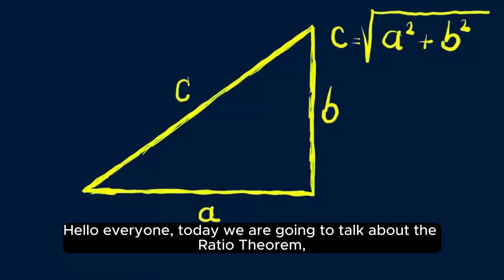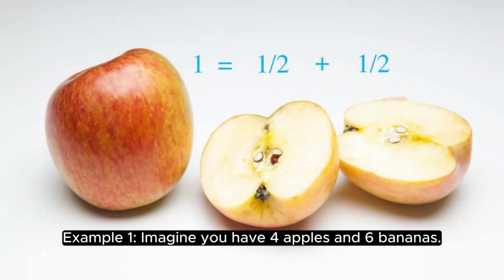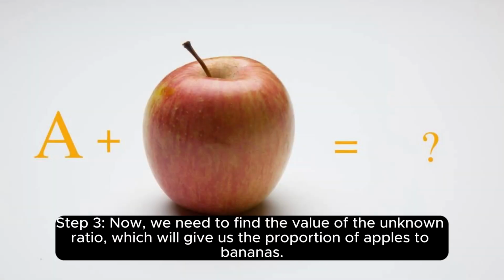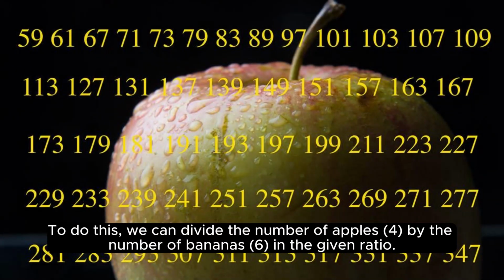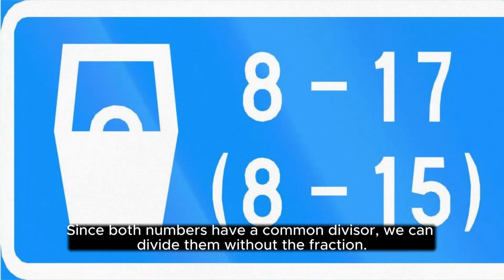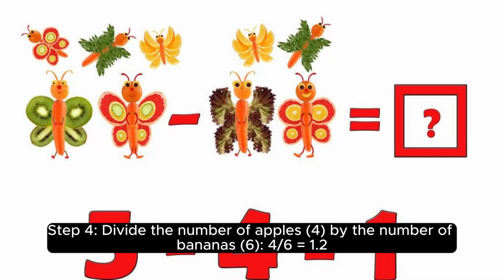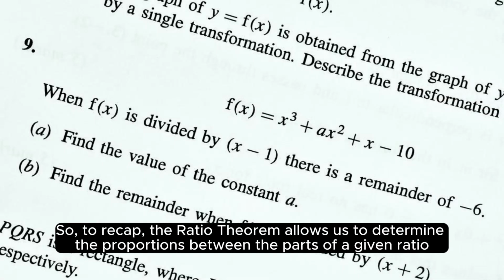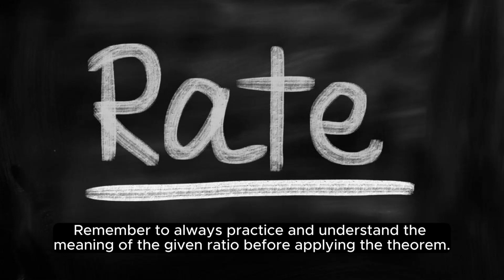Ratio Theorem | Ratio theorem with examples.mp4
Ratio Theorem | Ratio theorem with examples